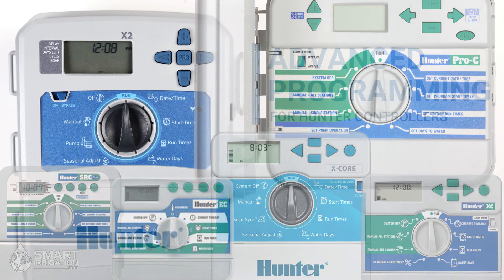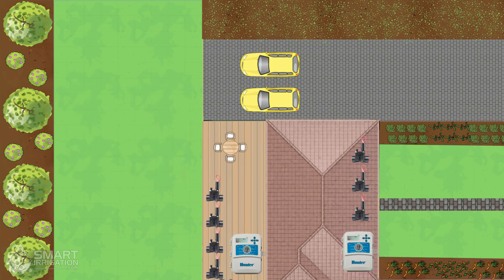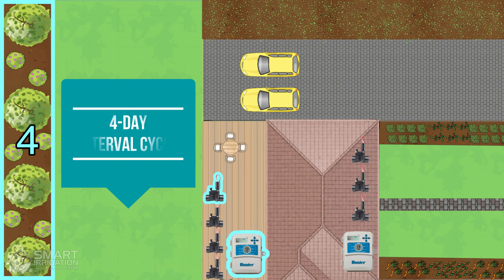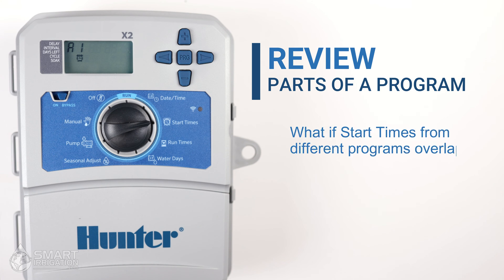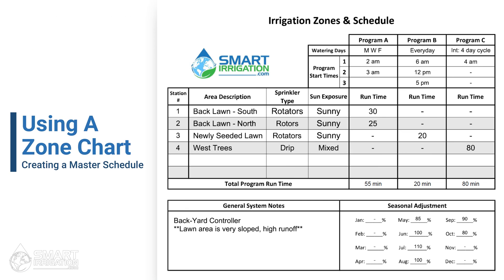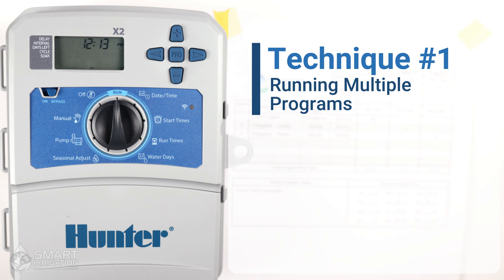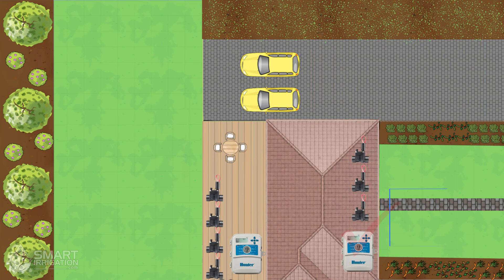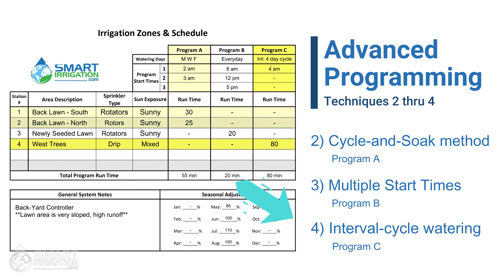Advanced Sprinkler Programming - Hunter Controllers (x-core, X2, Pro-C, EC)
►Hunter X2 Controller (wifi upgradable)
►Hunter X-Core Controller (no wifi)

The Team at Smartirrigation.com shows the smart way to program advanced watering techniques on any Hunter irrigation (sprinkler) controller with a central control dial (such as x-core, X2, Pro-C, EC, XC, and SRC).

These advanced techniques include:
- Running multiple programs (A, B, C)
- Using multiple program start times
- Programming in the Cycle-and-Soak watering technique
- Using the interval-cycle watering days menu

Chris also warns against a number of costly mistakes that we commonly find people make when programming these advanced techniques.

0:00 Intro
0:23 Overview
1:47 Landscape Example
4:19 Programs: Review
6:30 Zone Charts: Master Schedule
7:39 1) Multiple Programs
10:48 2) Cycle and Soak Method
12:45 3) Multiple Start Times
13:35 4) Interval Cycle Watering
16:57 Program Check
17:22 Outro